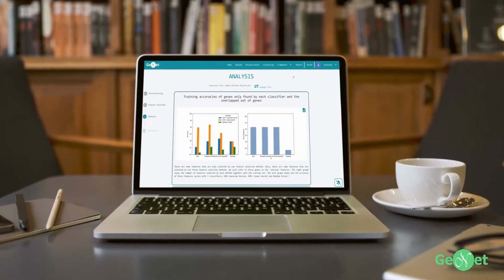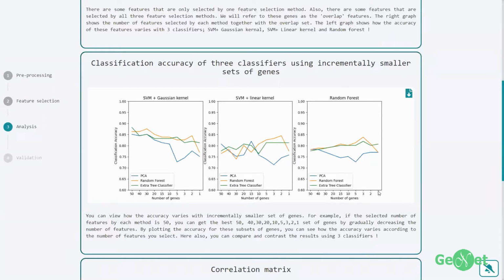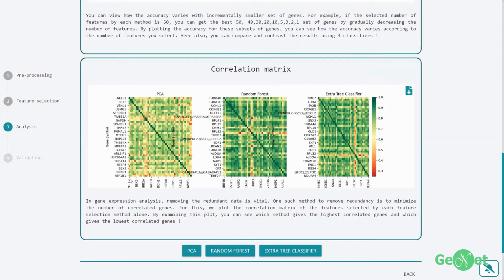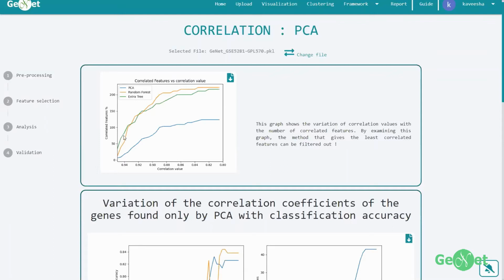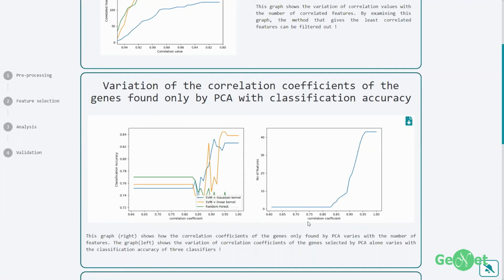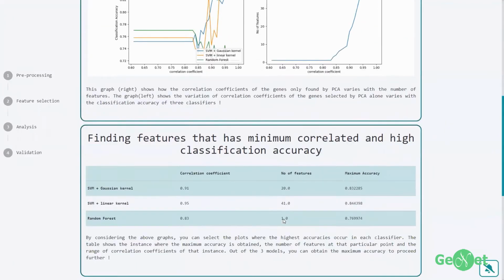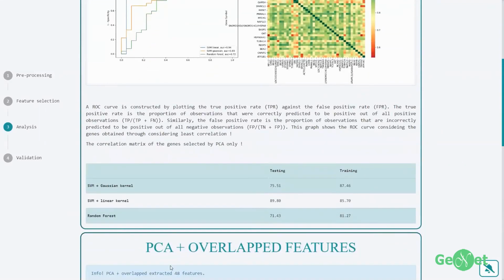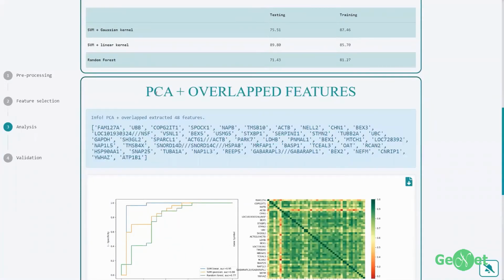Analysis | GeNet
Analysis

GeNet: Gene Expression Analysis Tool

Genet is a web-based gene expression analysis tool that provides a complete workflow from data upload to find differentially expressed genes. Through this, you can preprocess, visualize, find differentially expressed genes, build predictive models, analyze your results, etc. In this video series, you will get a step by step guide to follow GeNet.

Watch this video to explore deeply the results you got.